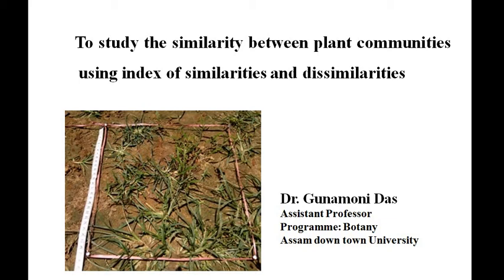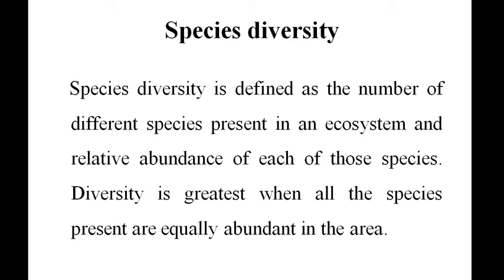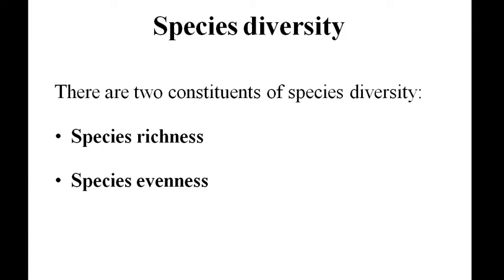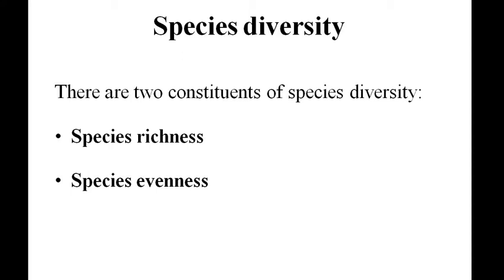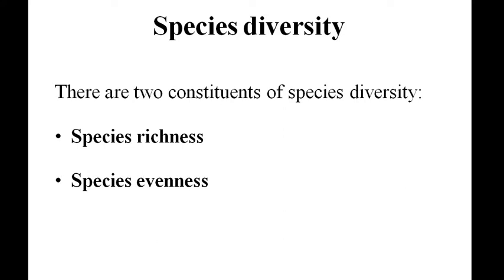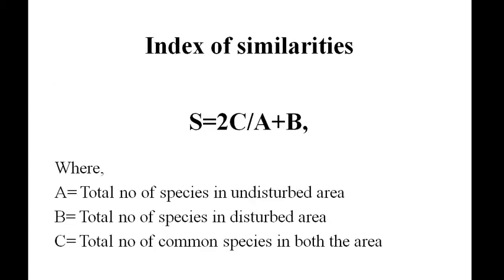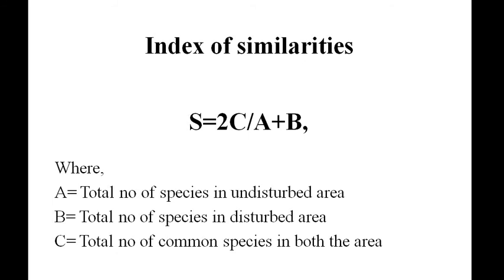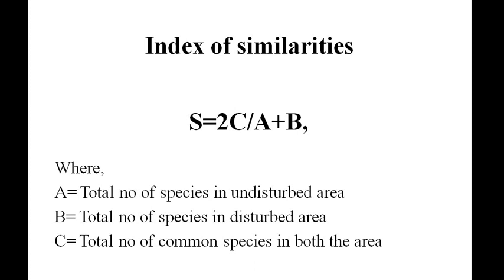Index of similarities Part 1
Programme: Botany
Paper Name: Practical (Plant Ecology)
Paper code: MBY 411
By: Dr. Gunamoni Das